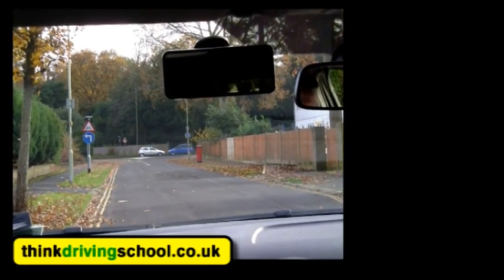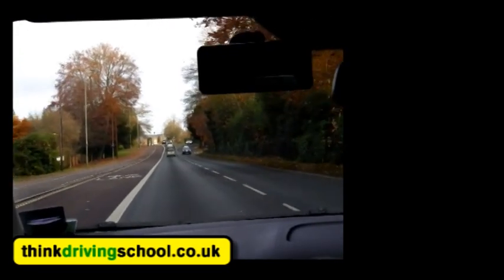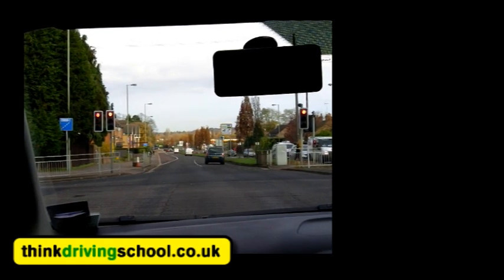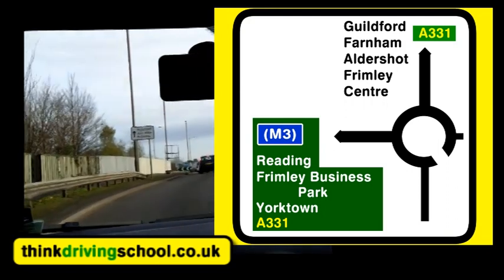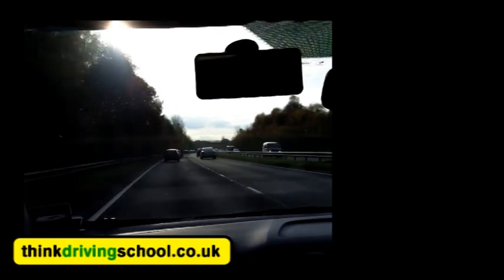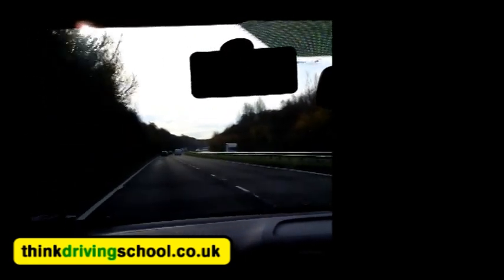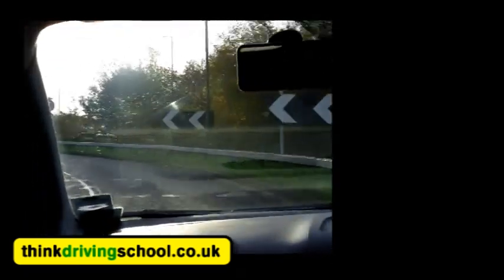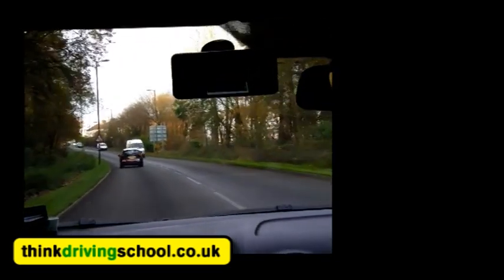DSA Driving Test, Independent Driving Farnborough Gate Back to Test Centre Following Signs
A video Demonstrating Independent Driving which is part of the Driving test,
This one is following signs to Guildford then Farnborough past Farnborough Gate Retail Park.